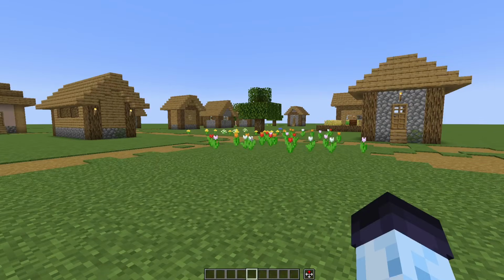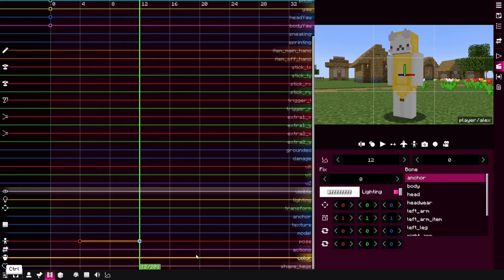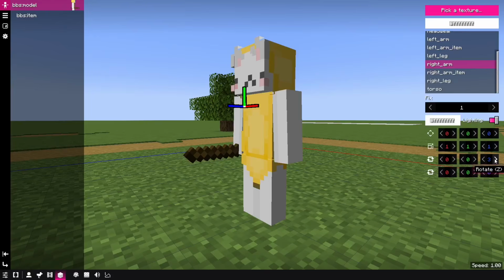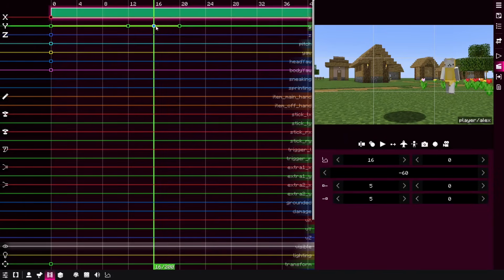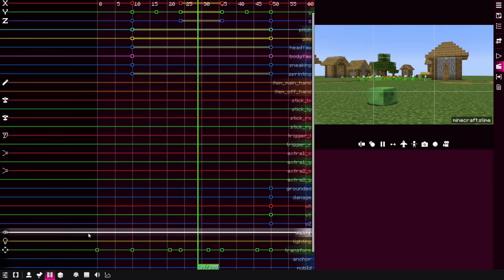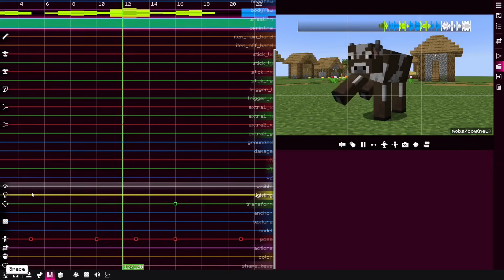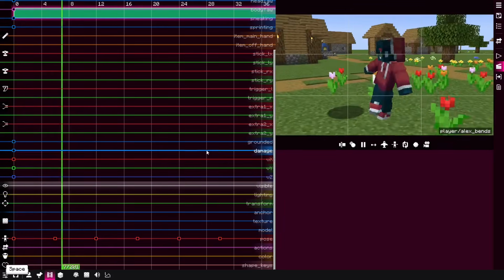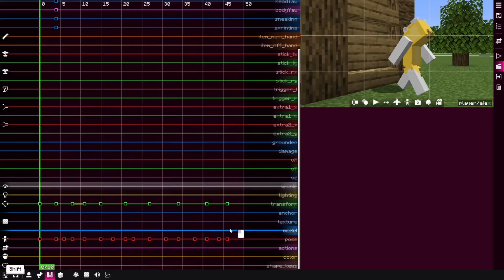How to animate in Minecraft with BBS mod — BBS tips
This tutorial is dedicated to how to animate in BBS mod. It covers basic control, additional features, and some basic animation principles.

Keep in mind that this tutorial isn't for complete beginners, it assumes that you've already watched at the VERY LEAST BBS academy

The cow model was borrowed from Pixe_GUM's vanilla mob model pack. You can find it on BBS mod's Discord server in community-assets channel.

00:00 — Intro
00:05 — Setup
00:34 — Layout
01:24 — How keyframes work?
02:15 — How to work with keyframes
04:17 — Animating: waving
06:25 — How axes work
10:55 — Position, transform and poses
15:57 — Animating: slime bounces
20:38 — Animating: Polish cow
28:03 — Orbit camera
30:19 — Onion skin
32:54 — Outro